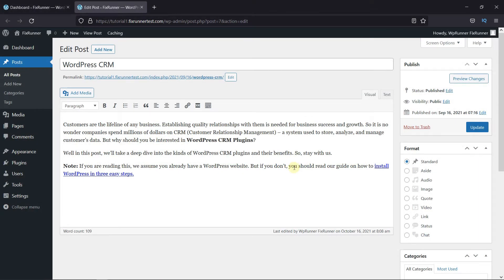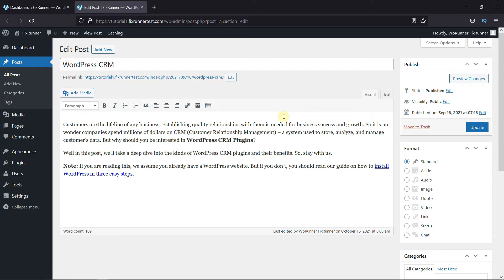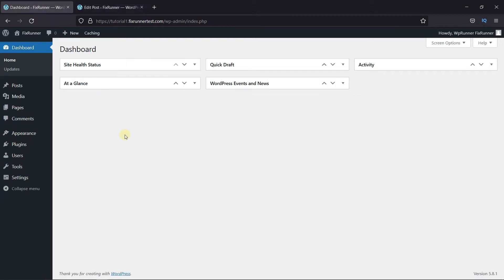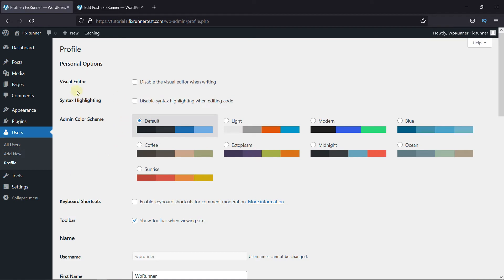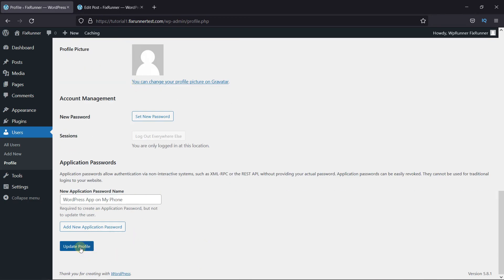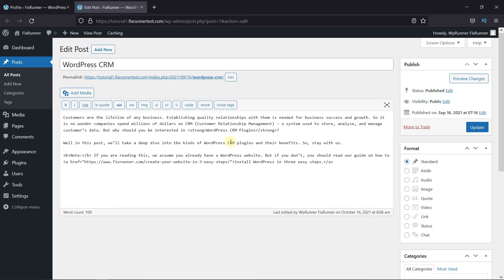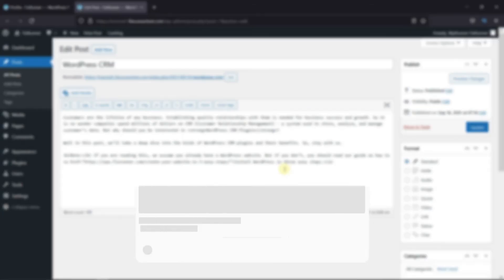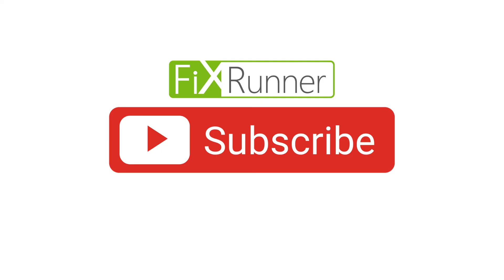How To Remove Visual Editor Mode In WordPress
The quick way to Remove Visual Editor Mode in WordPress is here. The visual editor in WordPress provides a W Y S I W Y G interface or a “what you see is what you get'' interface for writing content. However, many users who are comfortable writing basic HTML prefer to use the text editor.

0:12 - Introduction.
0:20 - Navigate to the user settings.
0:40 - Disable the visual editor settings.